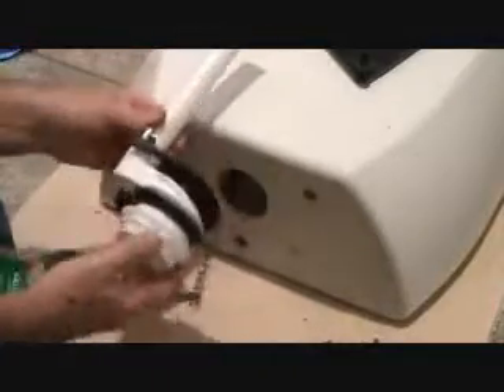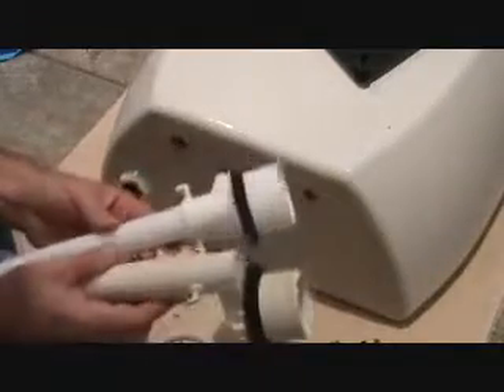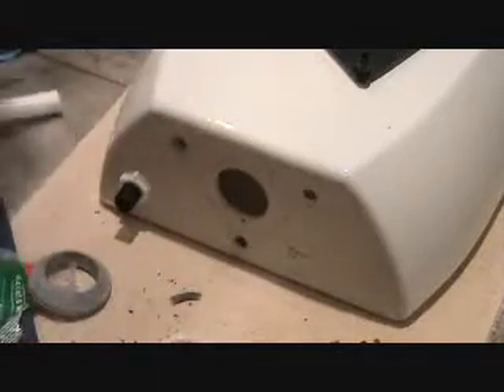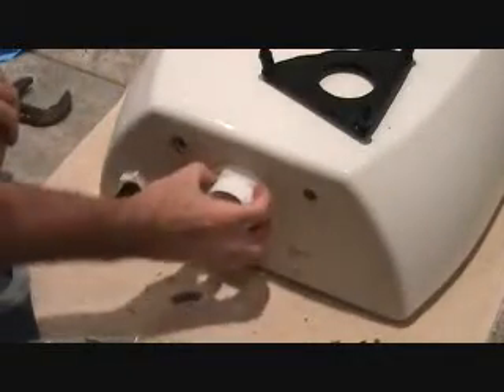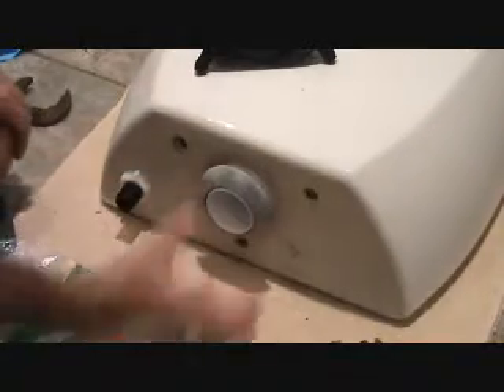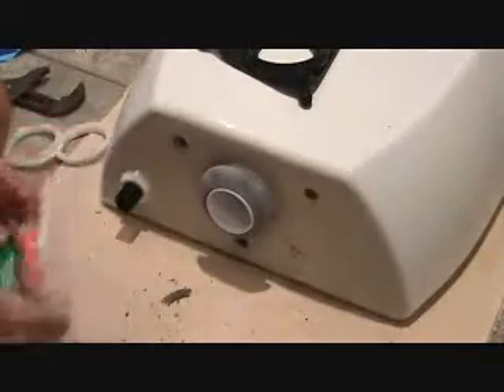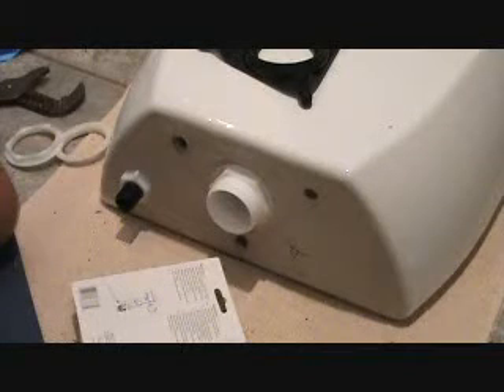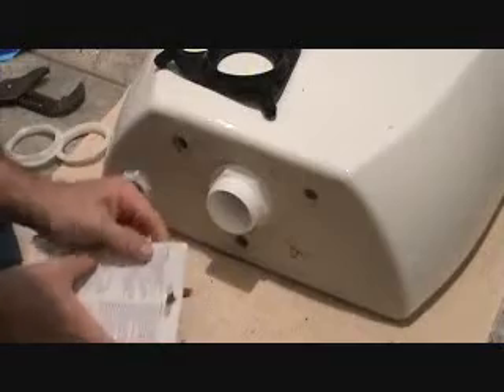The toilet from hell...another way to repair the leaking toilet tank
The toilet from hell. another way to repair the leaking toilet tank, might be something you should know. Is there always 2 ways to fix something? Yes...usually there is, & that goes for repairing toilet tanks too. There's usually at least 2 different types of gasket assemblies you can install on a toilet tank. if you know. Are all toilets created equal?...of course not! That's why you might want to watch this video series on "the toilet from hell", so you can see what your options are, when it comes time to repair a leaky toilet tank. You don't really want to call a plumber & pay out the nose, do you? Let "joe" make all the mistakes & benefit off "joe's" loss. That's what I'm doing!!